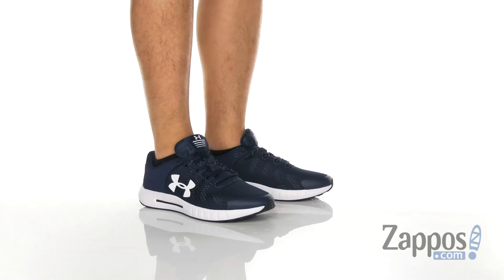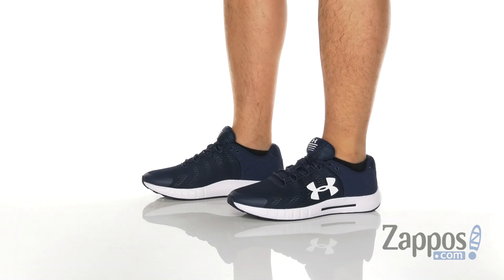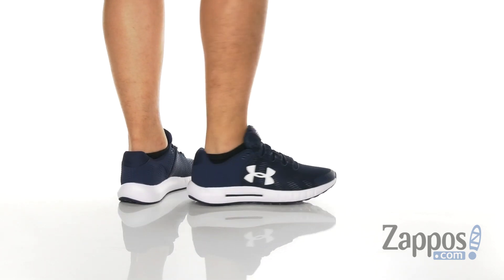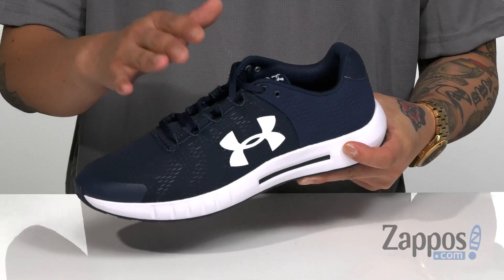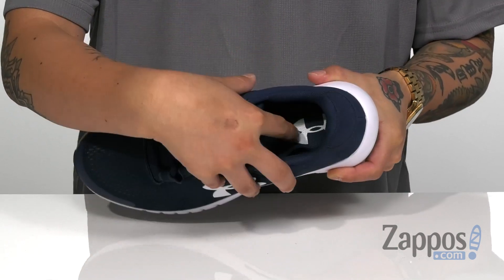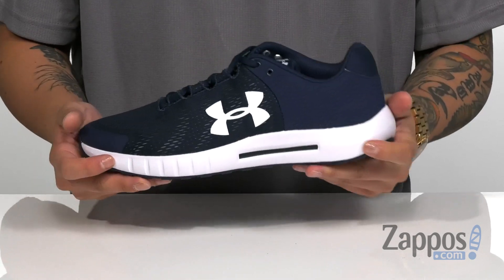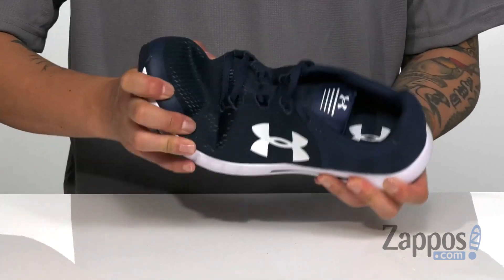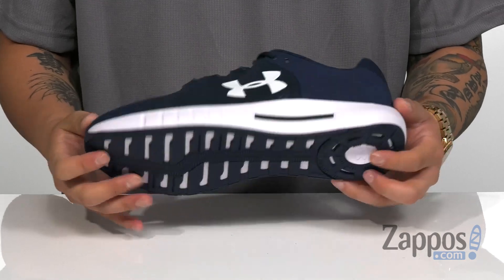Under Armour Micro G Pursuit BP SKU: 9224798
Lace up the Under Armour&reg; Micro G Pursuit BP and run around the block for miles and miles.
Predecessor: N/A.
Support Type: Neutral.
Cushioning: Lightweight, flexible response.
Surface: Road.
Differential: 8 mm.
Breathable mesh upper.
Traditional lace-up closure.
Lightly padded tongue and collar for comfort.
Die-cut EVA sockliner with built-in arch support.
Single-piece Micro G&trade; midsole helps return energy with every stride.
Rubber outsole provides flexibility and traction.
Imported.